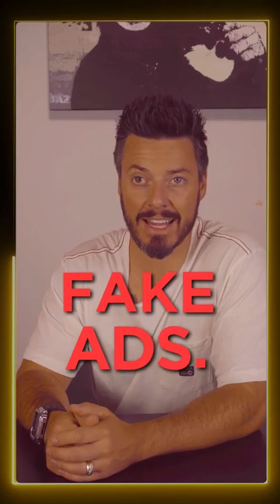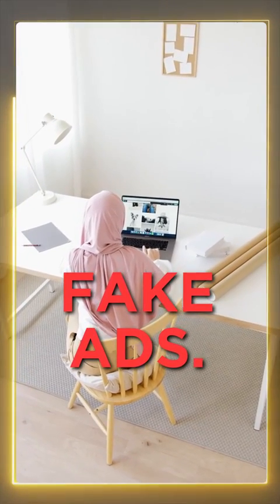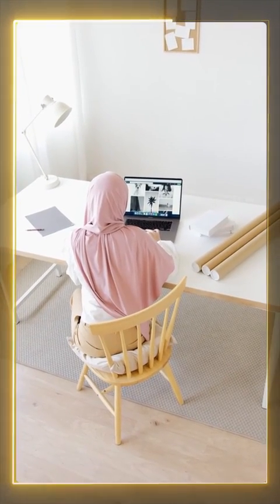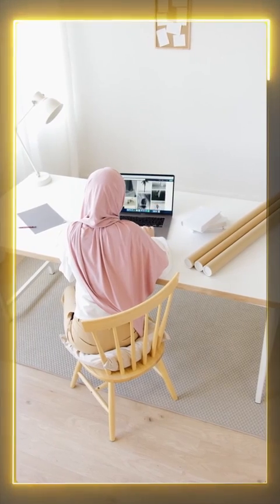Are you tired of Scammer Ads?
We help people find lost loved ones and verify if someone you’ve met online really is who they say they are.

We’ve been featured in The Huffington Post, Tech.co, and have even been on the Australian TV show, A Current Affair, for the work that has come out of our site and the information that we deliver.